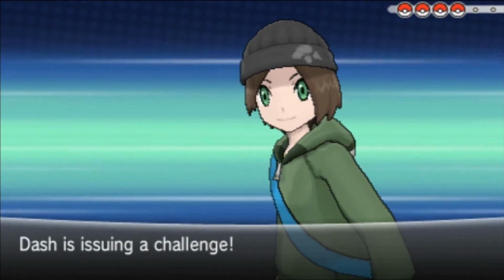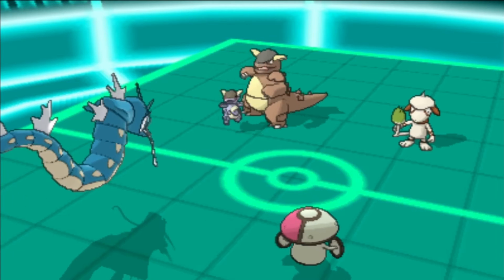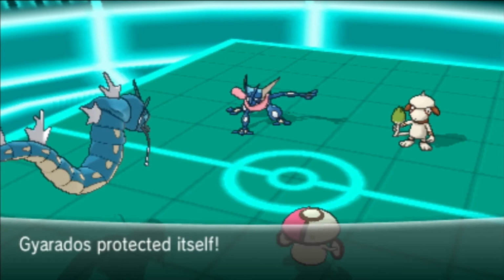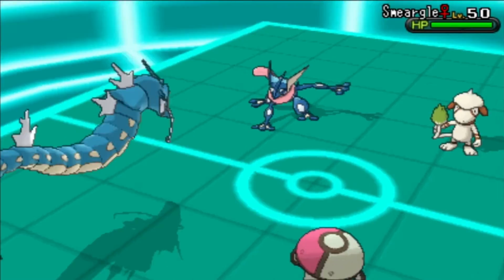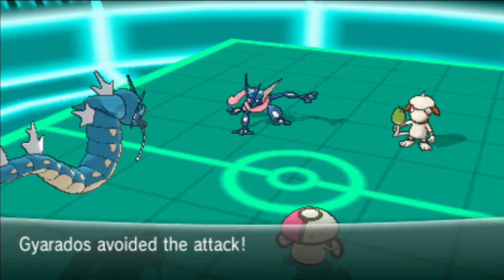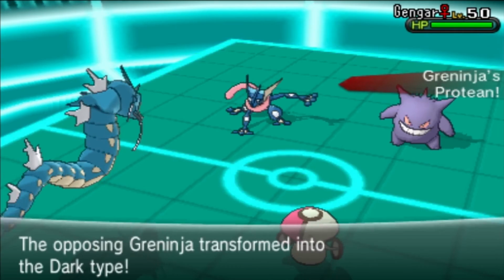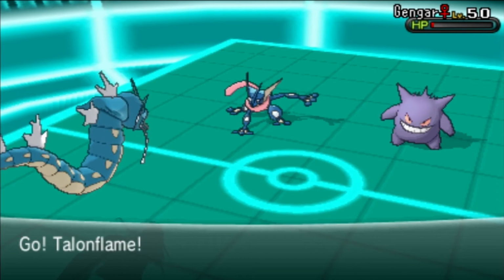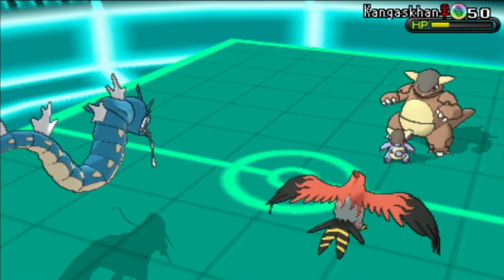Pokemon XY: Wifi VGC Double Battles #35 Dark Void VS Gyarados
Find me At this great Site

If you have not seen my last 2 video click here!

If you would like to help me out even more you can donate to support me and my channel. But only if you like to. THANK YOU :)